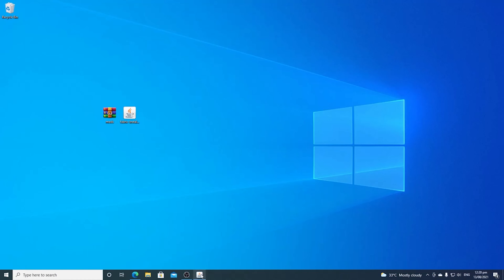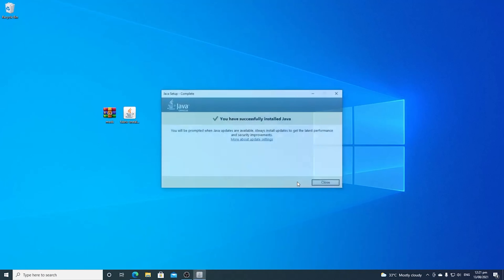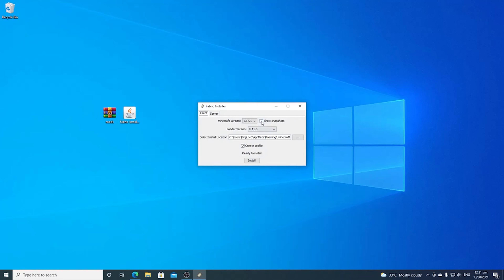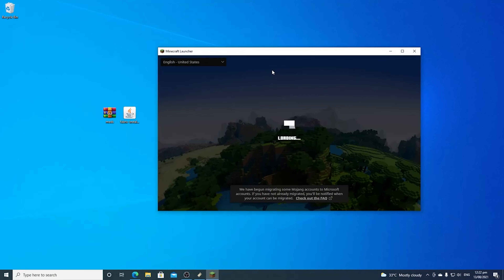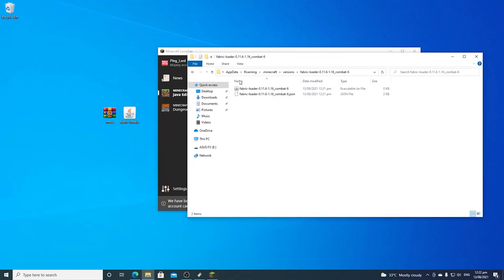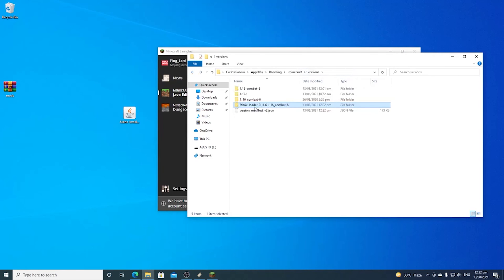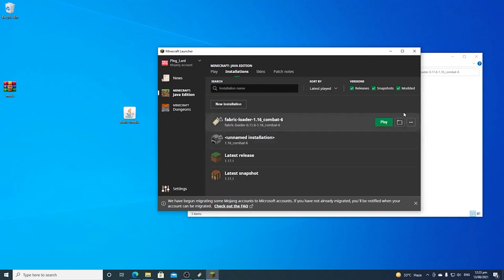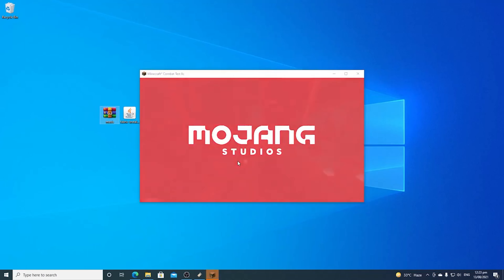How to install mods for Combat 8c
Make sure you have Java installed

This tutorial is for installing mods on 1.19 snapshots/Combat 8c

Combat Test 8c is the ninth experimental version of a future combat revision that changes the mechanics of shields.[1] Although it is a development version for a future release, this combat experiment is a fork of 1.16.2. This version was released only on Reddit, so it does not appear in the launcher or in any Minecraft.net blog post.

Sodium is a free and open-source rendering engine replacement for the Minecraft client that greatly improves frame rates, reduces micro-stutter, and fixes graphical issues in Minecraft. It boasts wide compatibility with the Fabric mod ecosystem when compared to other mods and doesn't compromise on how the game looks, giving you that authentic block game feels.

If you're coming from Optifine, you can generally expect a significant improvement to performance over it, but you'll be missing some small features while the Fabric community builds other free and open-source alternatives. For a quick list of replacement features (such as zoom), take a look here. Sodium and Optifine are incompatible with one another. You must pick one.

Fabric is a lightweight, experimental modding toolchain for Minecraft.